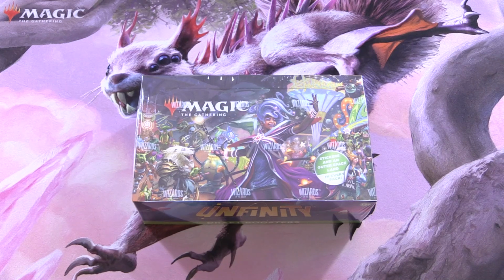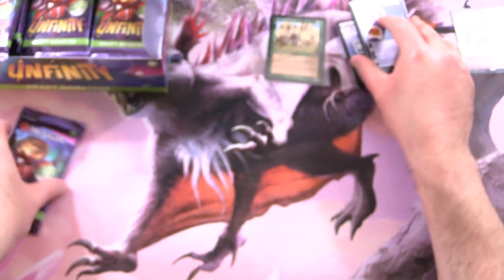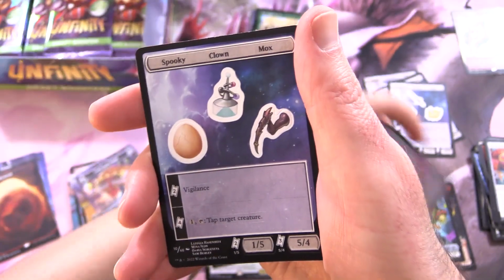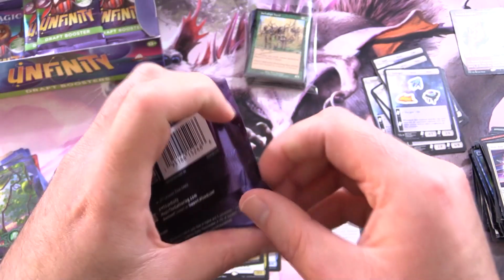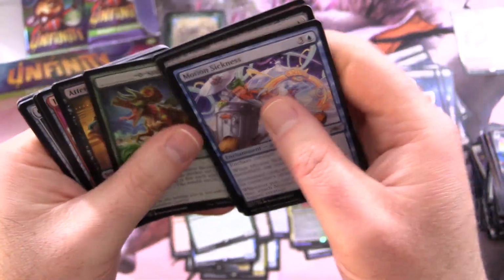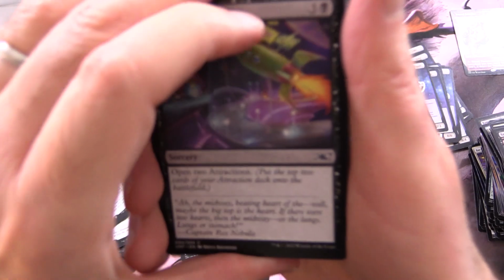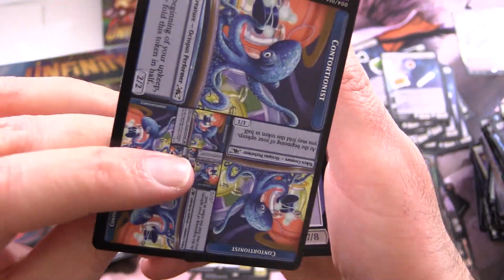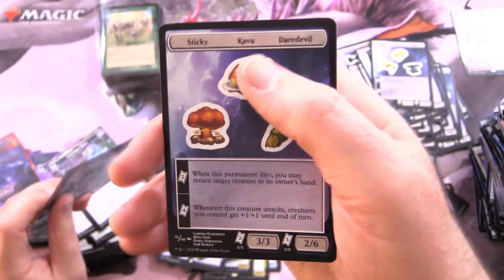Unfinity Draft Booster Box Unboxing - SHOCKS!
Unpacking our first draft booster box of Unfinity Magic: The Gathering cards. How many shocklands will we find?